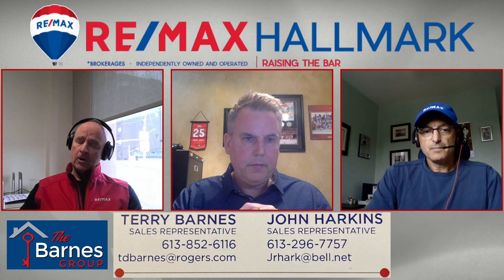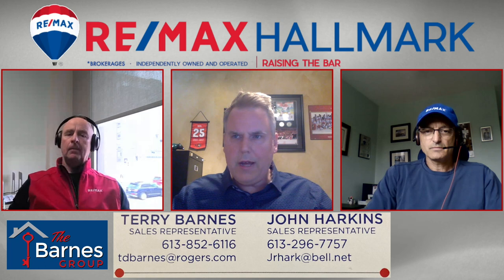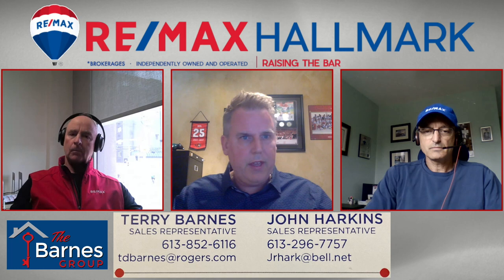Dangers of Increasing Interest Rates & the Impact on Your Amortization | The Barnes Group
Variable rate mortgages may seem like an attractive option with their low initial rates, but they come with a significant risk: increasing interest rates can cause your amortization to skyrocket. In this video, we'll explain how variable rate mortgages work and why they can be dangerous for some borrowers.

We'll explore the impact of rising interest rates on your monthly mortgage payments and the length of your amortization period. You'll learn why even a small increase in interest rates can have a significant impact on your overall financial picture and how to avoid getting caught in a cycle of debt.

We'll also provide tips and advice on what you can do to mitigate the risks associated with variable rate mortgages, including exploring fixed-rate options, creating a buffer for potential rate increases, and paying down your mortgage as quickly as possible.

If you're currently considering a variable rate mortgage or are already in one, this video is a must-watch. Don't let increasing interest rates catch you off guard - click play now to learn about the dangers of variable rate mortgages and how to protect yourself from financial instability.

ANDREW BEAUCHESNE
Mobile Mortgage Specialist - RBC Royal Bank

TERRY BARNES
Sales Representative
JOHN HARKINS
Sales Representative

🏠 Facebook:  The Barnes Group Real Estate